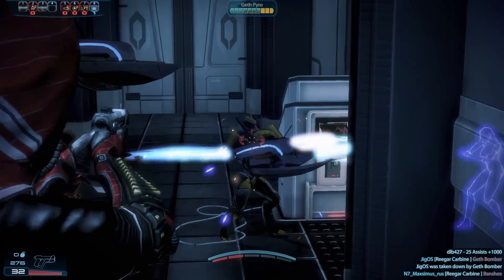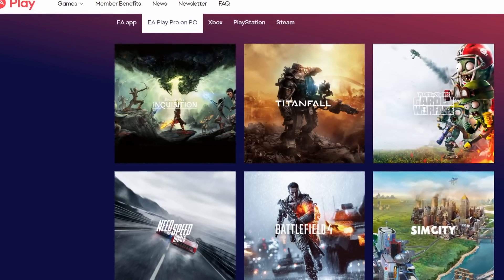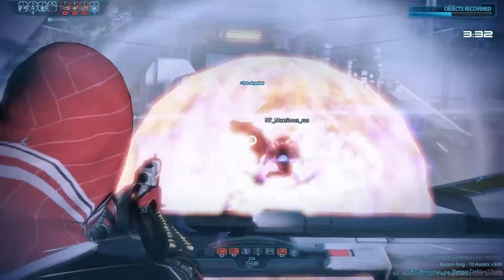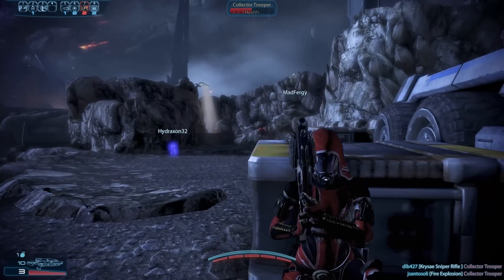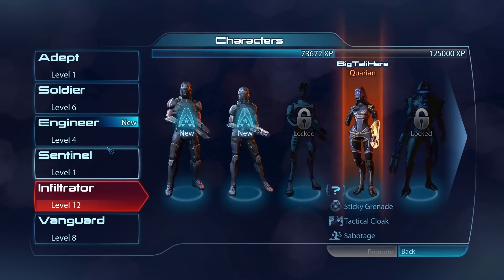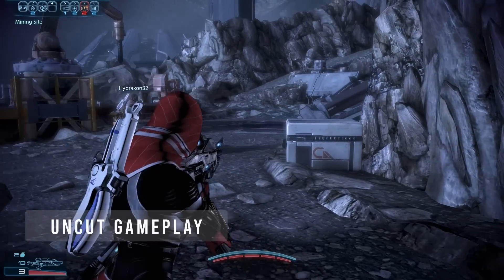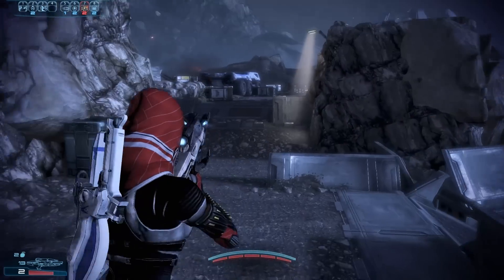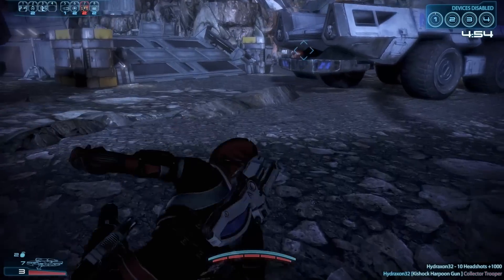Mass Effect 3 MULTIPLAYER in 2023 - Forgotten, But Not Gone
Mass Effect 3 Multiplayer is a game mode which many fans of the franchise have fond memories of.  I often get comments on my YouTube videos with people telling me how they miss playing ME3 multiplayer.

The funny thing is - you can actually still play it today and there is a small but active community.

In this video, we’re going to explore all aspects of the Mass Effect 3 multiplayer experience, diving into the various game modes, playable classes / races, objectives, and of course - the infamous loot boxes.

0:00 Introduction
0:38 How to Play Mass Effect 3 Multiplayer Today
2:54 Multiplayer Mission Design
4:31 Progression and Loot Boxes
6:51 Uncut Gameplay